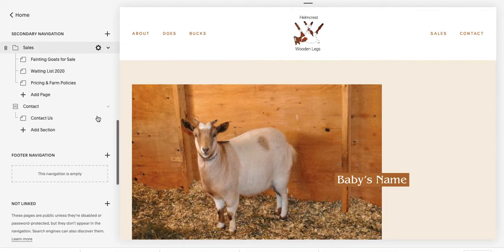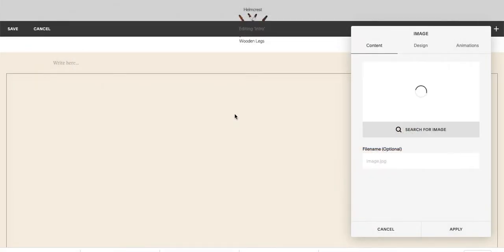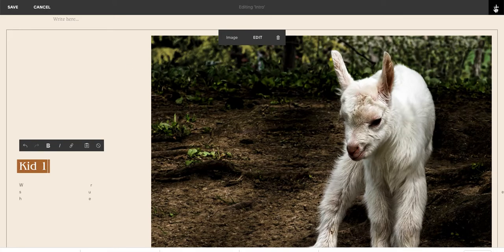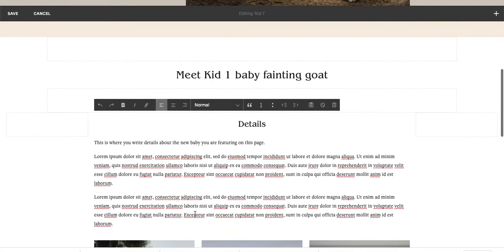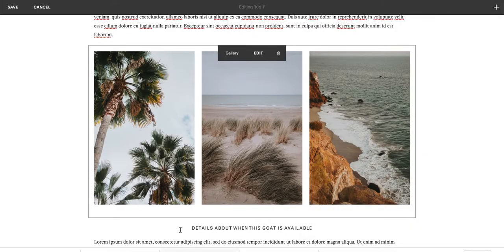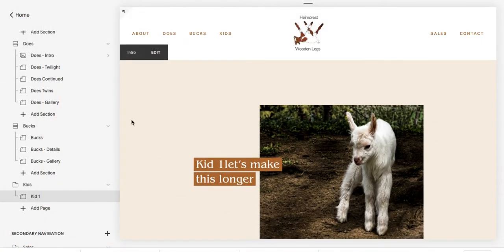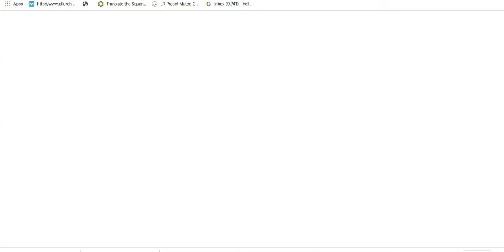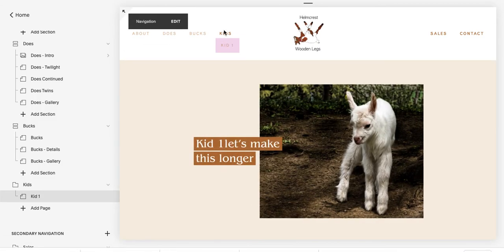How to add a new Kid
How to add a new baby goat (kid) to your Squarespace Website